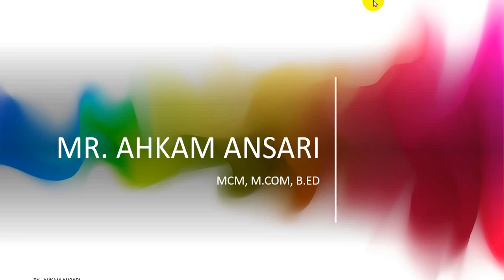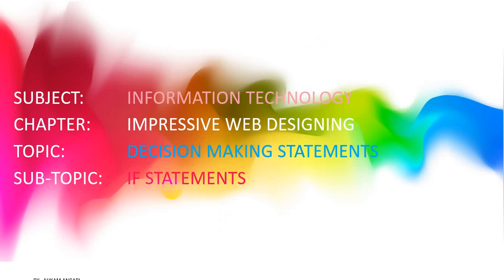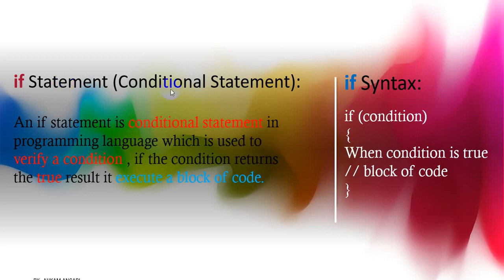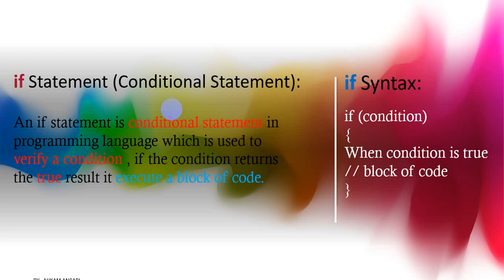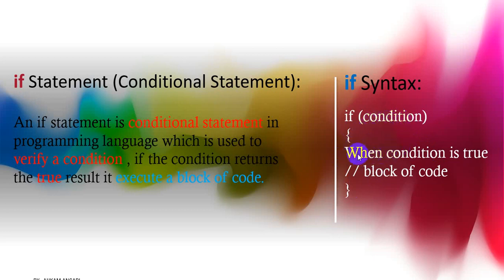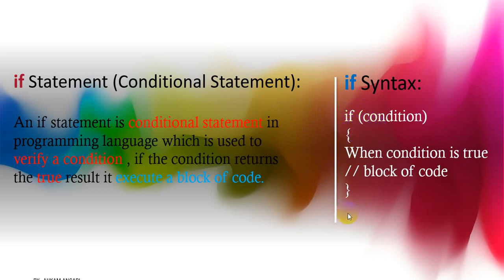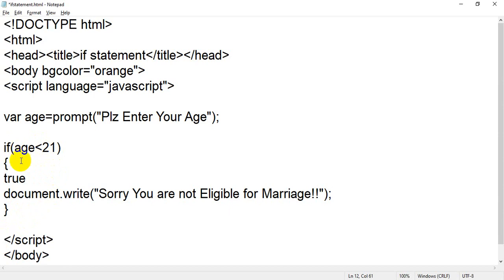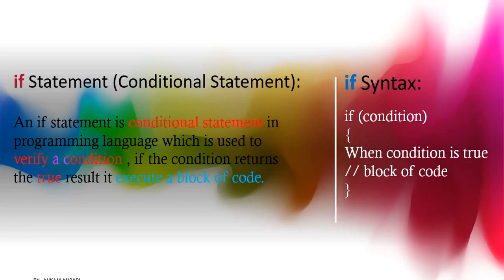IT STD XI IF STATEMENT IN JAVASCRIPT